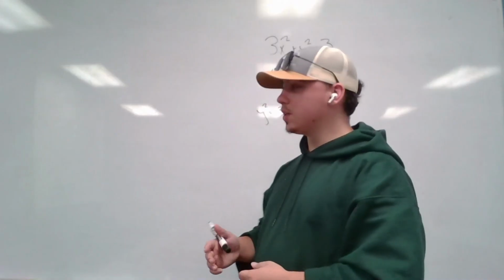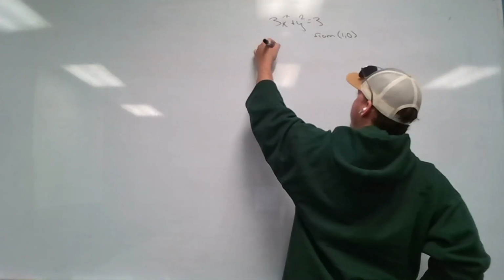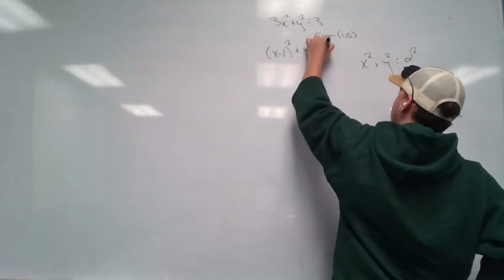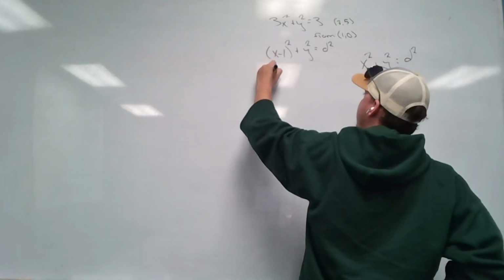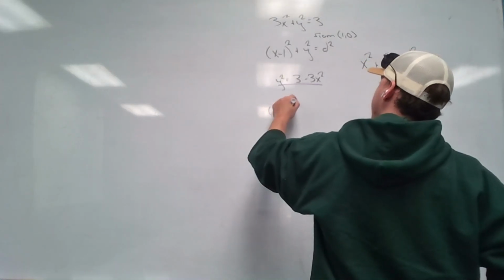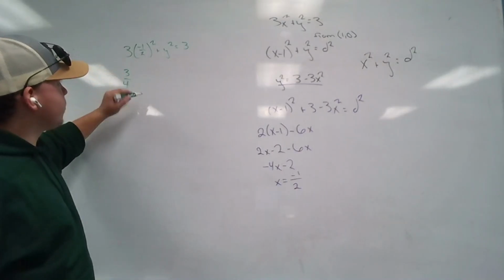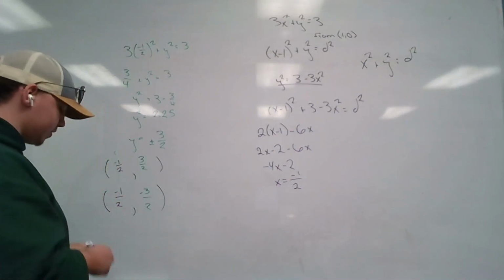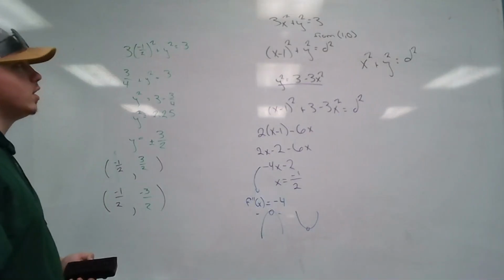Optimization Practice Part 2 Ellipses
In this video I demonstrate how to solve a particularly confusing type of optimization problem.